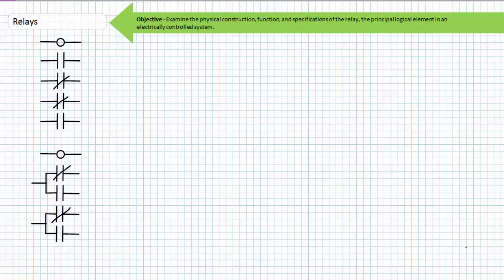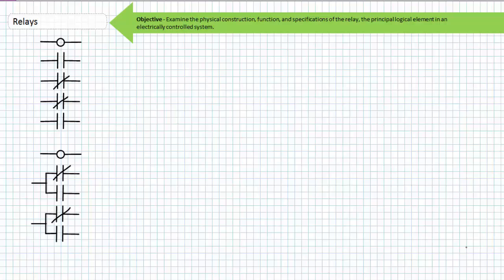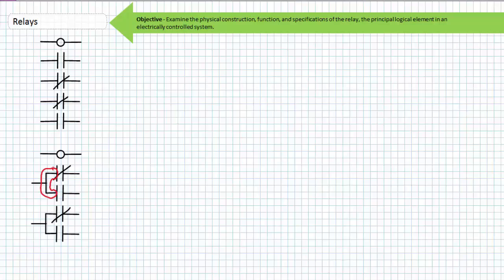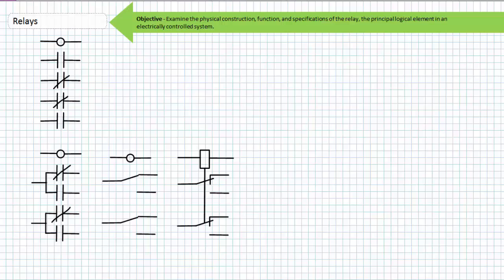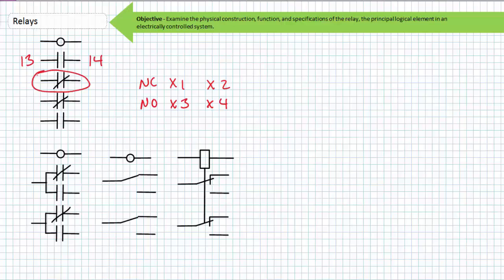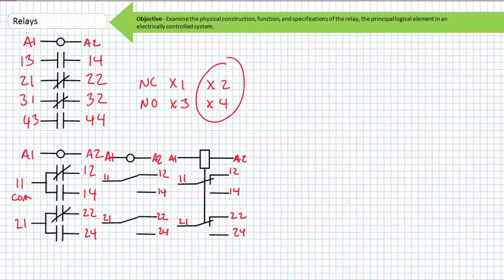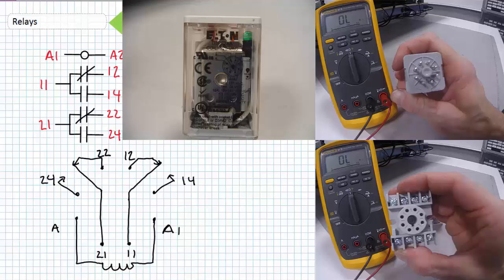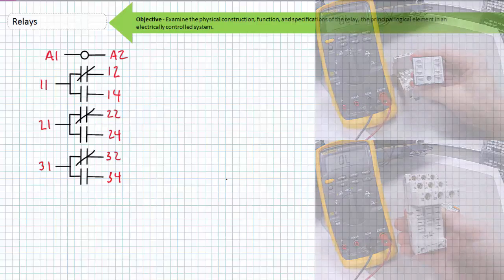Control Relays (Part 1 of 2)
In this lesson we'll introduce the control relay, an electromechanical switch that forms the principal logical element of an electrically controlled system. Relays can perform numerous functions by selectively energizing or deenergizing other elements within the system or between two separate systems at the appropriate moments to coordinate and sequence activity. (Part 1 of 2)